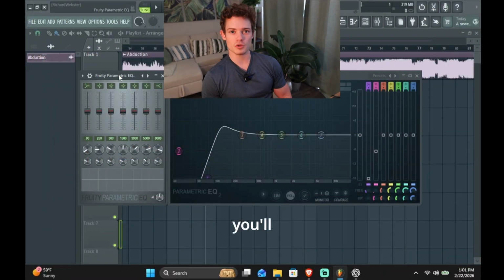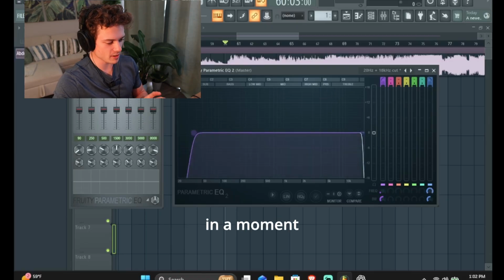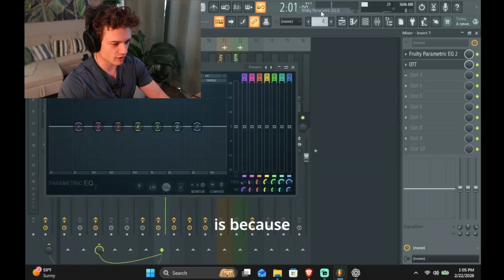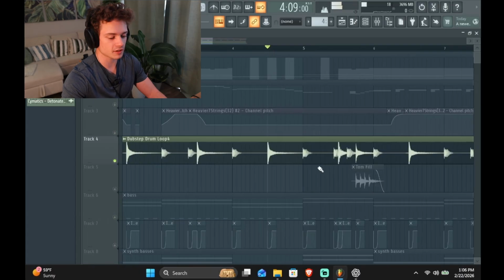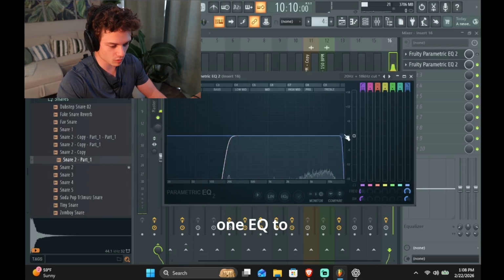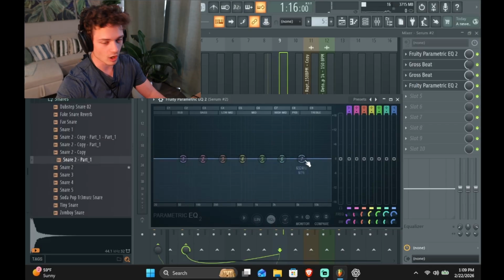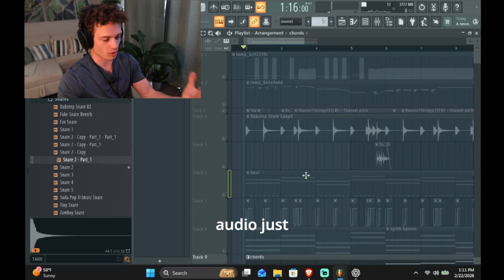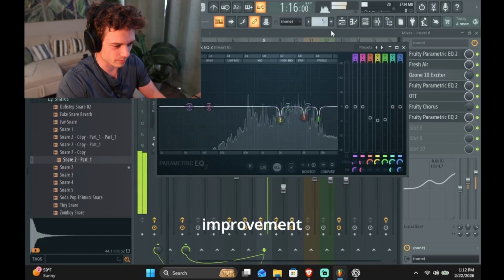Master EQ in Ten Minutes (Music Production)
In this video I break down:

• Parametric vs Graphic EQ
• What Q actually does (and why most producers misuse it)
• The biggest EQ mistakes killing your clarity
• How to EQ without destroying punch

Most producers treat EQ like a tone knob.
Pros treat it like a scalpel.

Let’s level you up.

— Aidan
Skyrocket Production

Today we're diving into the world of sound editing, specifically how to edit audio with precision. We'll explore various audio effects and demonstrate the power of the equalizer. Understanding how to use EQ is crucial for refining your sound, and this video covers the essentials.